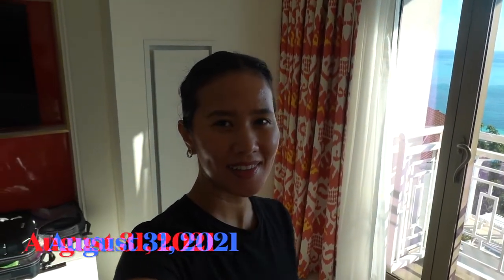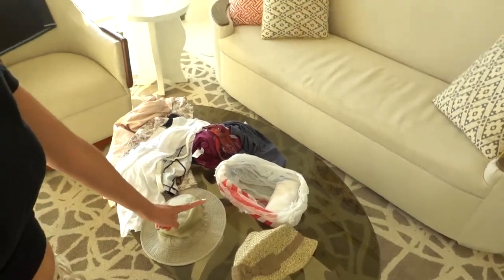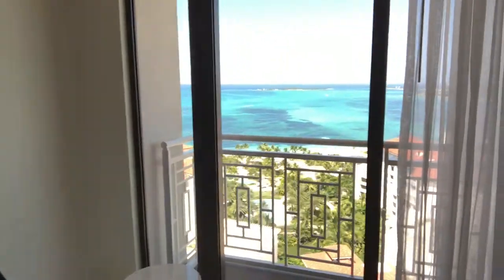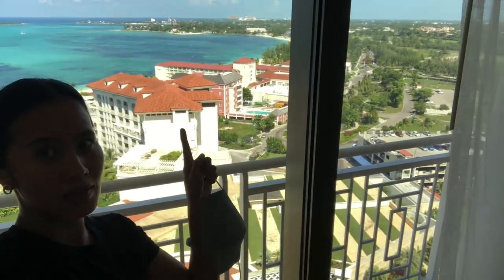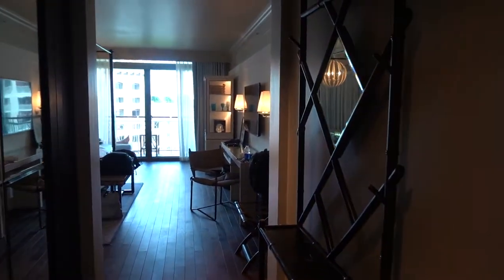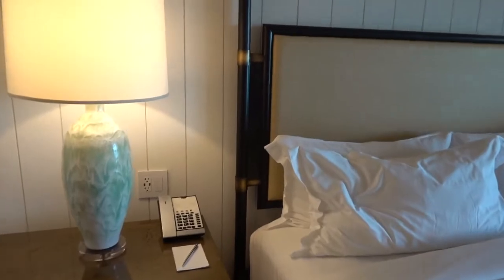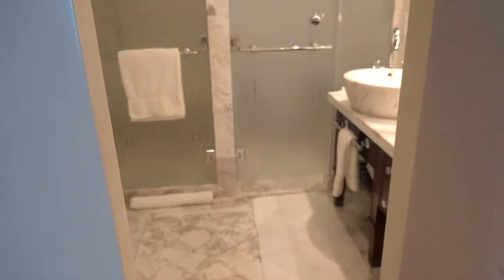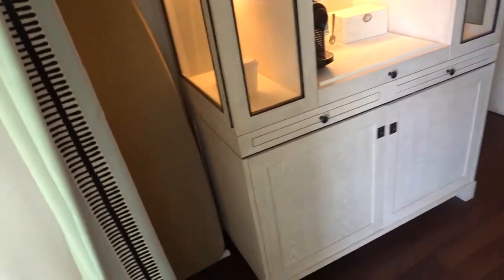FILIPINA AMERICAN TRAVEL VLOG | PACKING AT ROOM TOUR | ROSE WOOD BAHA MAR BAHAMAS| Yetyet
This video was taken August 30, 2021. This is our 3rd day in Bahamar, packing time na..
I would like to hear your comments and questions if you have any.

Xoxo,
Yet yet💋

Camera: sonry rx100